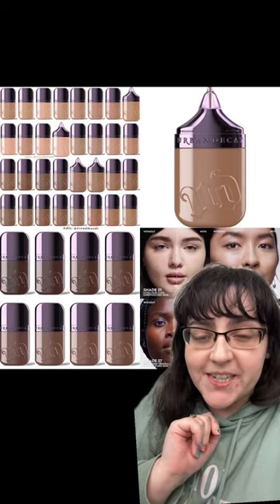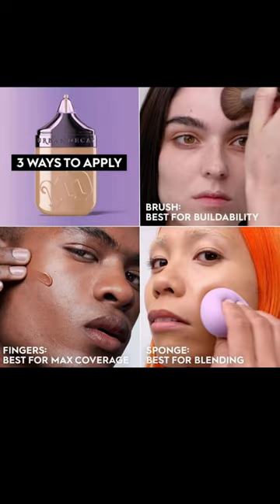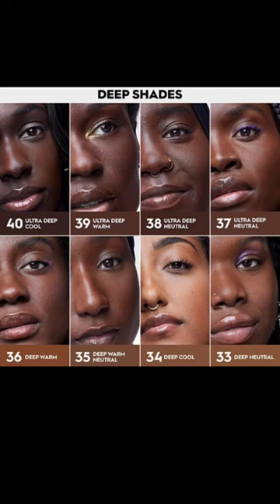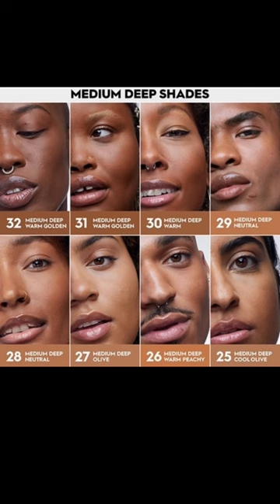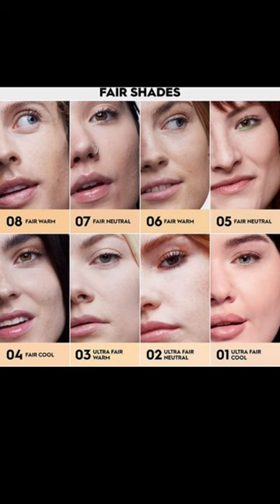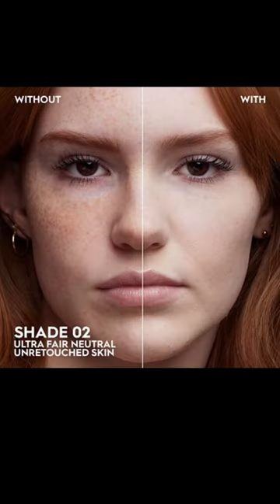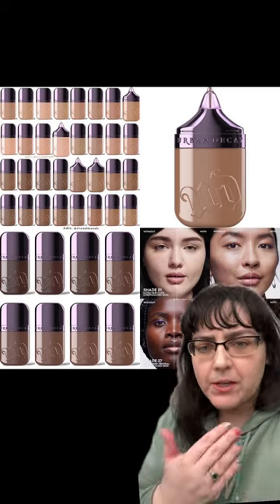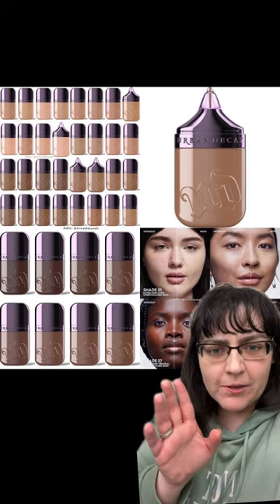Urban Decay Reveal 3 in 1 Foundation - Face Bond Liquid Foundation - Serum and Setting Powder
Urban Decay are coming out with new foundation- the face bond waterproof liquid foundation with niacinamide

Thanks to TrendMood for info and pics